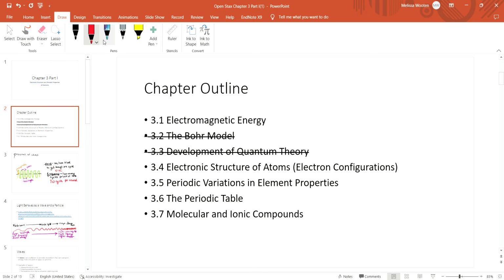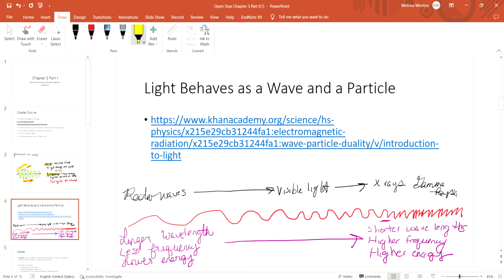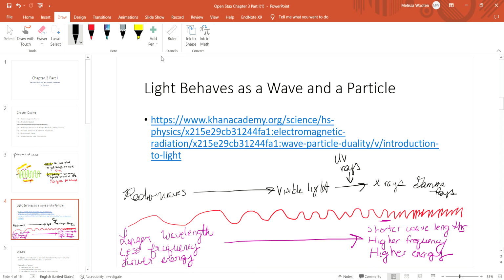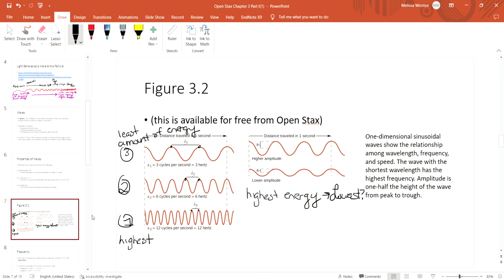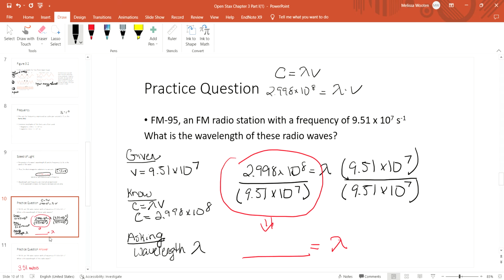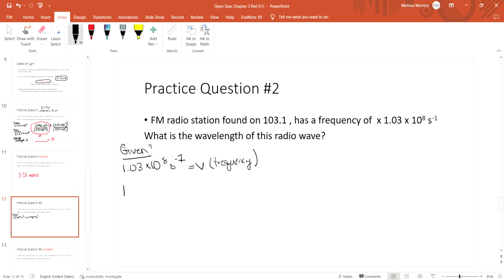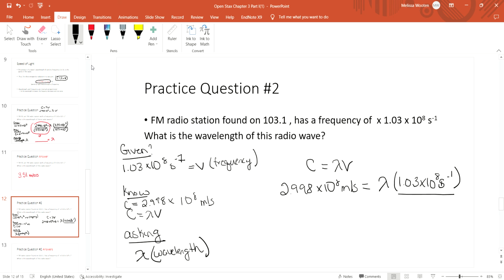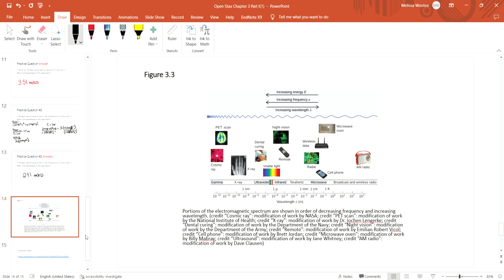Open Stax Chapter 3 Part I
Please see drop box for the PowerPoint to get the links